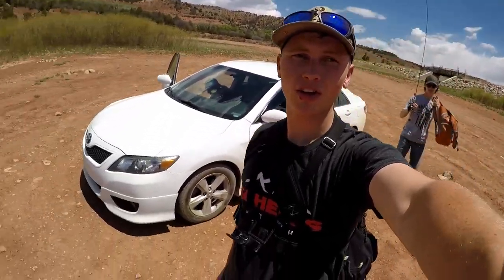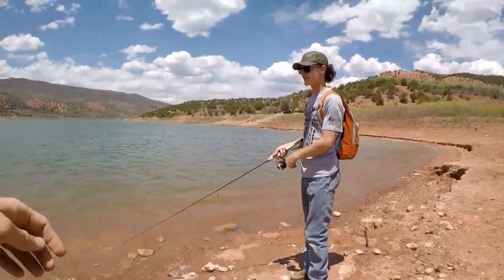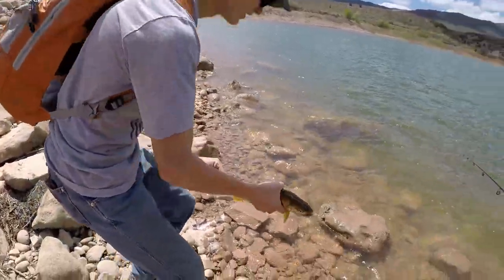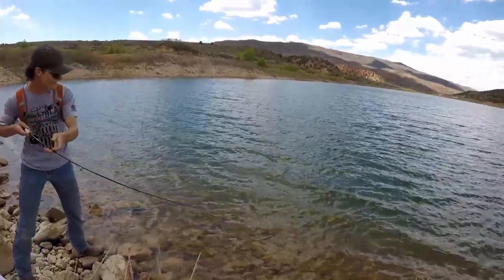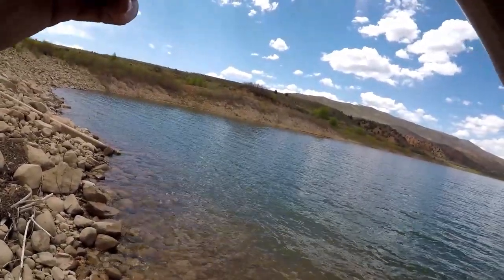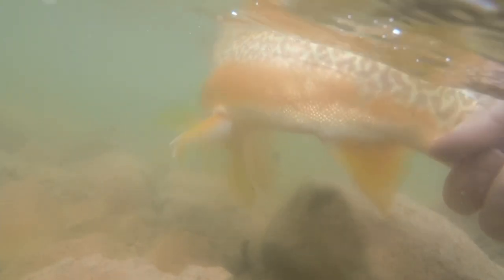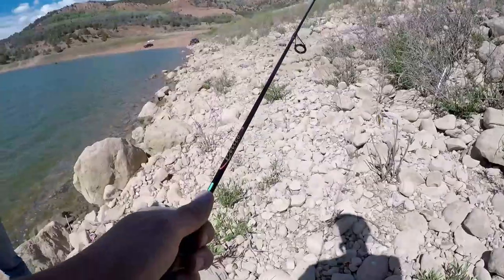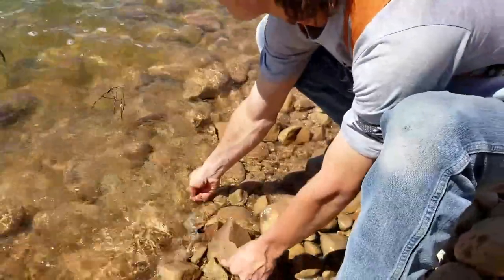Fishing For Tiger Trout With Small Jerkbaits! Big Utah Tiger Trout!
Great time catching some nice tiger trout on micro jerkbaits in the Wasatch Mountains!

Fishbrain: @Lip_Rippin_Outdoors_Youtube00